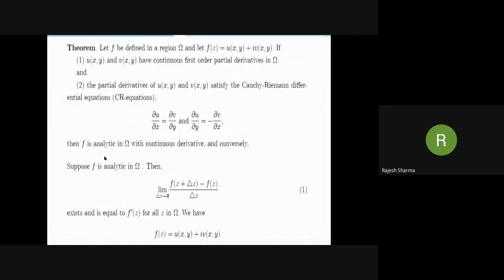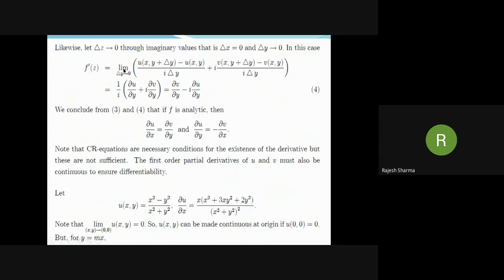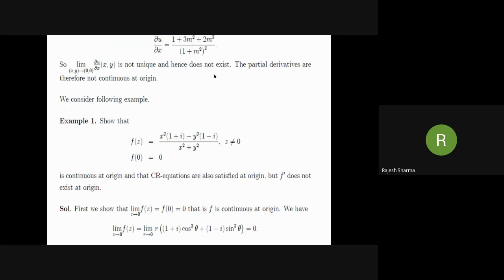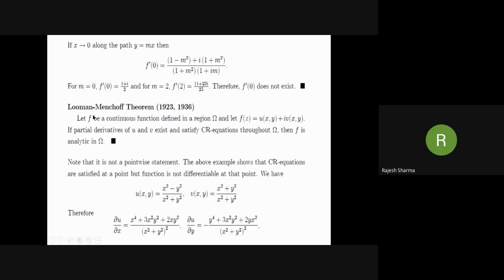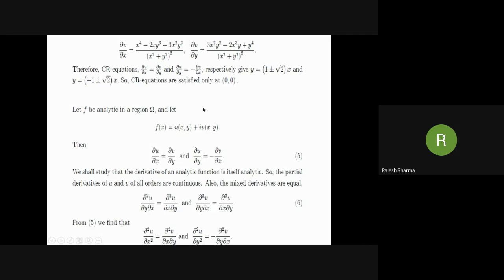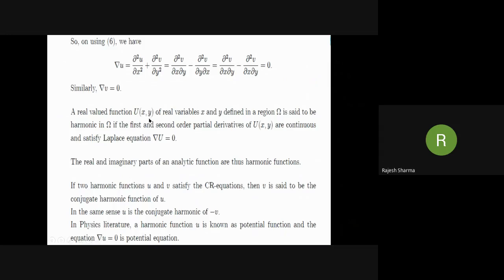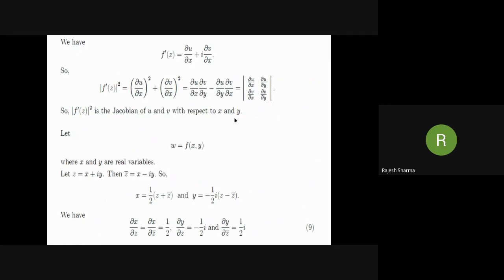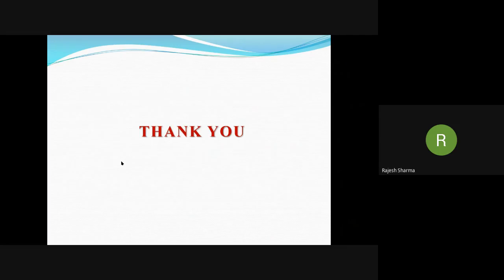Analytic Function II (Cauchy-Riemann Equations)